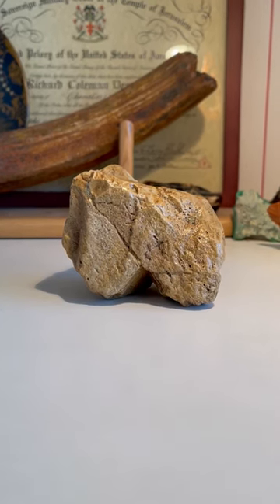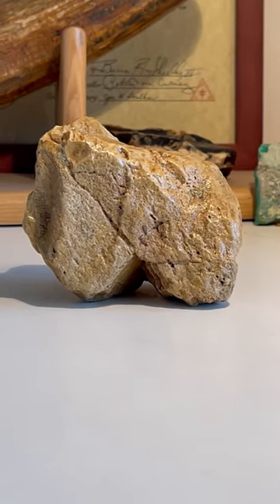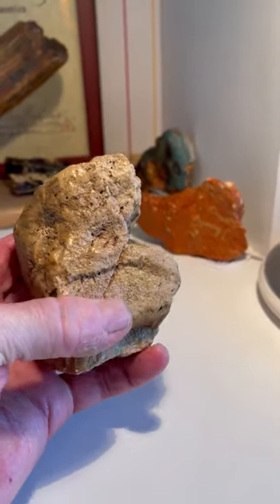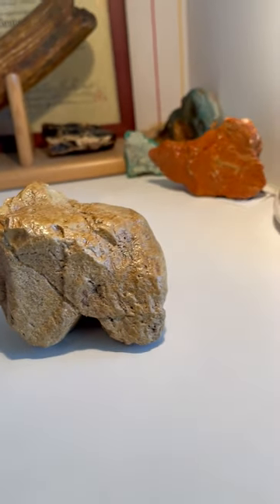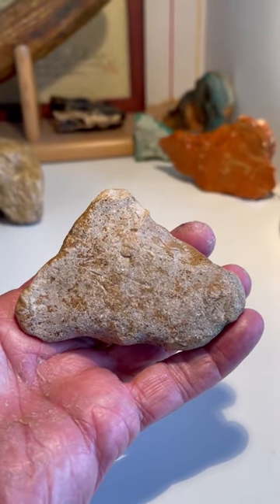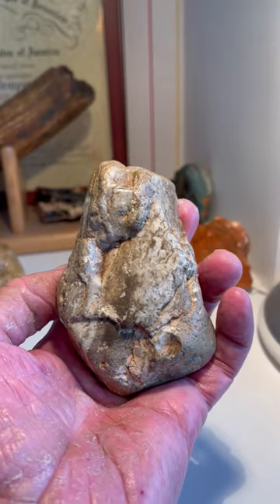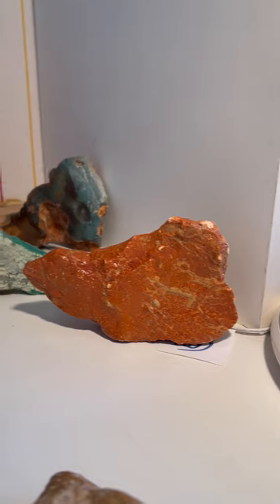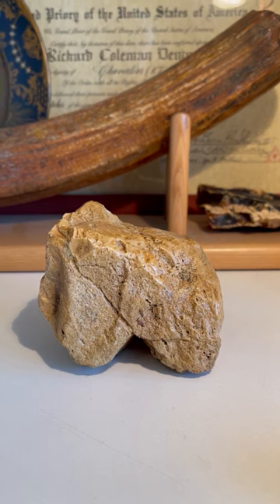Homo Habilis 1.2 to 1.3 Million Year Old Story Stone Face and Mammoth Effigy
Most people don't realize that Homo habilis made story stone effigies!

Homo habilis, which means "handy man" in Latin, is an extinct species of early human that lived approximately 2.4 to 1.4 million years ago during the Pleistocene epoch. It is considered one of the earliest members of the Homo genus, which includes modern humans (Homo sapiens) and their closest extinct relatives.

Homo habilis was first discovered in the 1960s in East Africa, particularly in the Olduvai Gorge in Tanzania and the Omo River region in Ethiopia. These fossil findings played a crucial role in shaping our understanding of human evolution.
Homo habilis is considered an important transitional species in human evolution, bridging the gap between our more apelike ancestors and later, more advanced hominin species. Its tool use and increased brain size marked important developments in the early human lineage, paving the way for further evolutionary changes leading to the emergence of later hominin species.